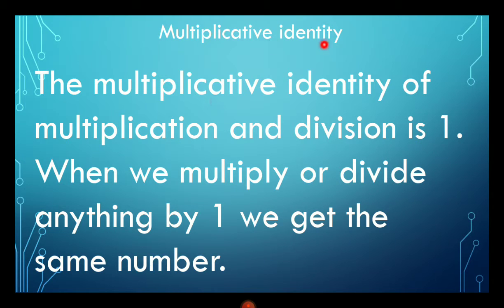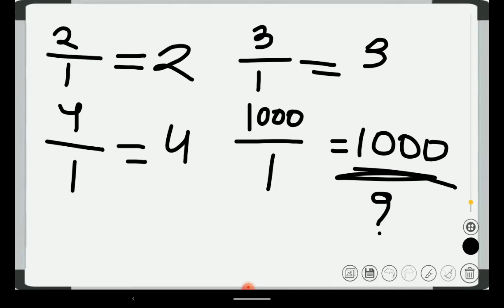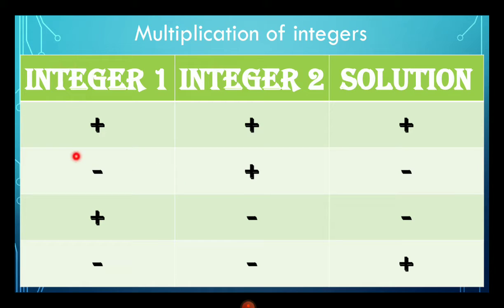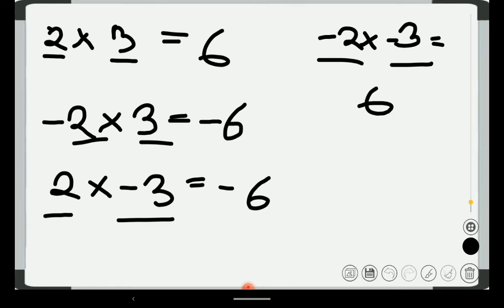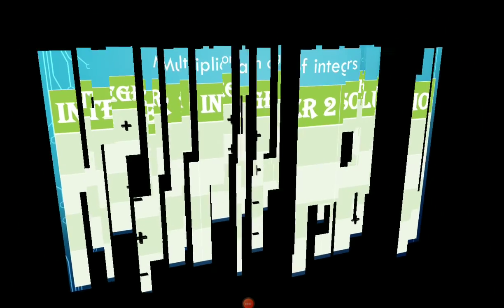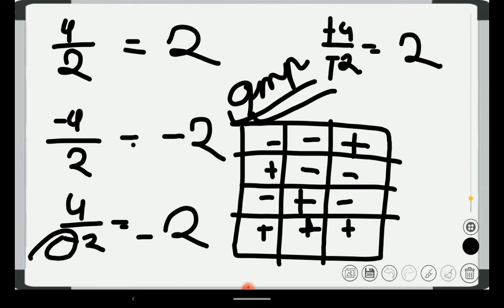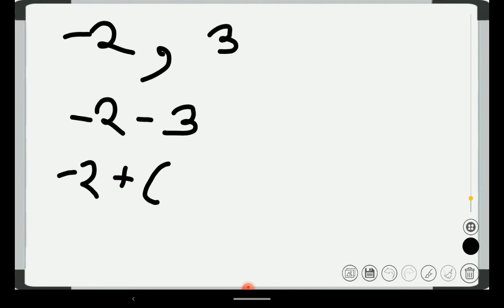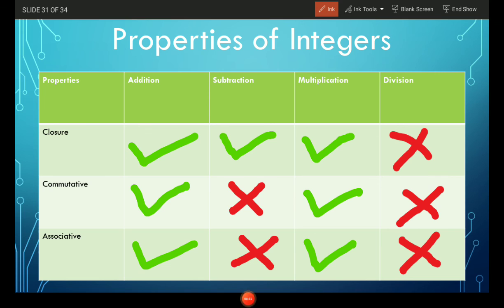Number system part 5 || Multiplication, Division and properties of Integers.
In this video I have explained the multiplication of integers, division of integers and properties of integers.

RULES FOR MULTIPLICATION OF INTEGERS : -

RULES FOR DIVISION OF INTEGERS : -

You need to note these down.

If you have not seen number system part 1 to part 4 then here is the link :-